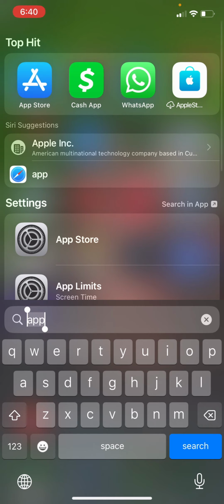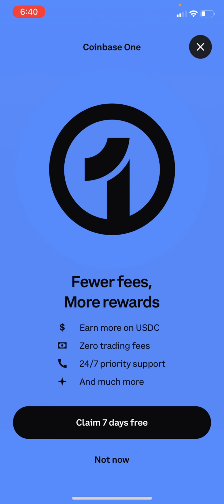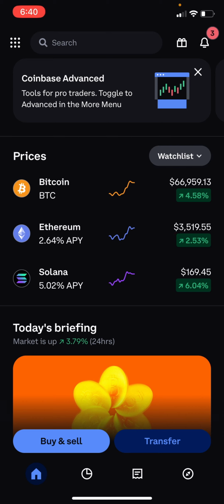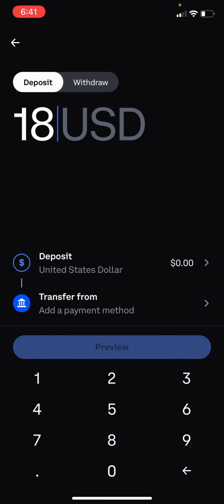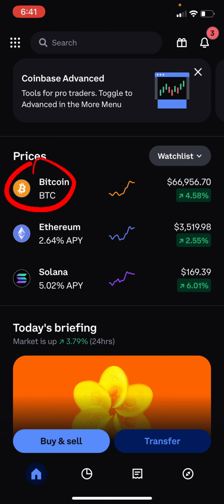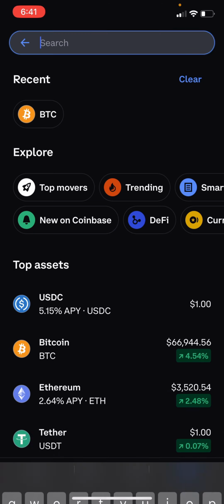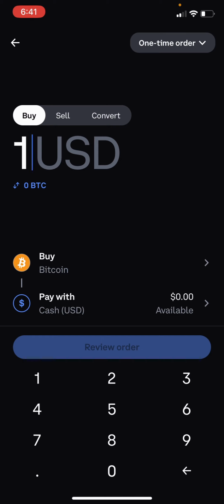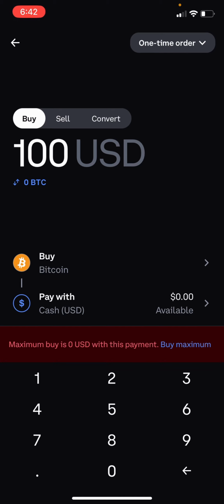How To Buy Bitcoin On Coinbase Mobile App